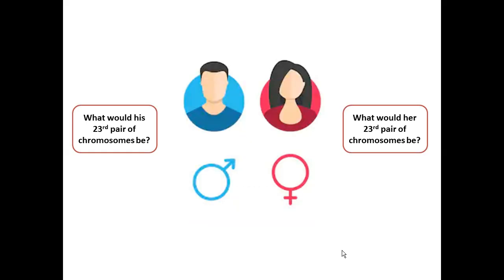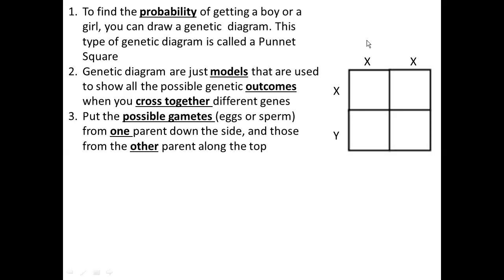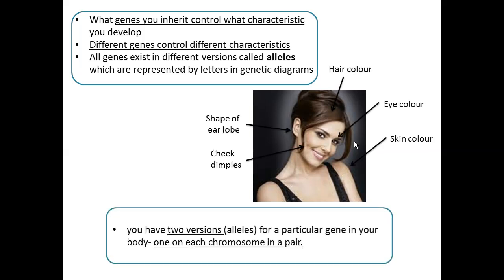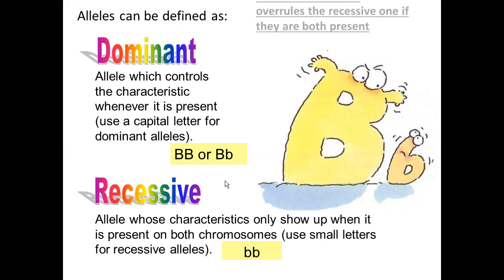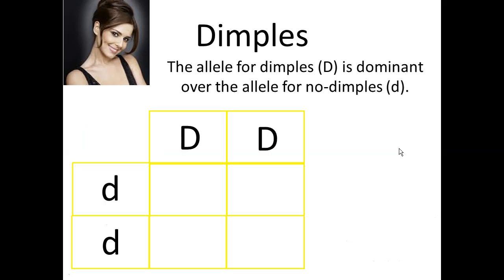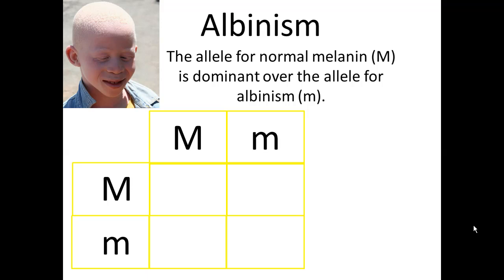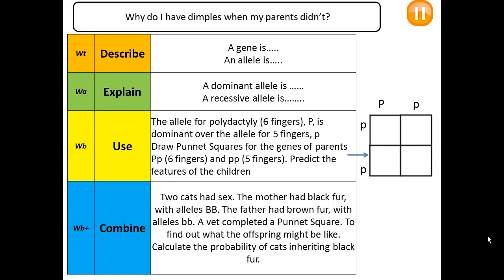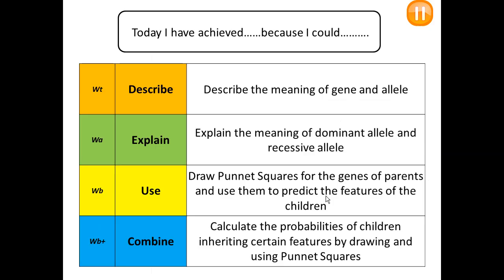Y8 Where do we come from Lesson 5